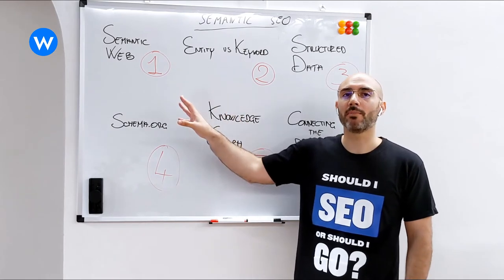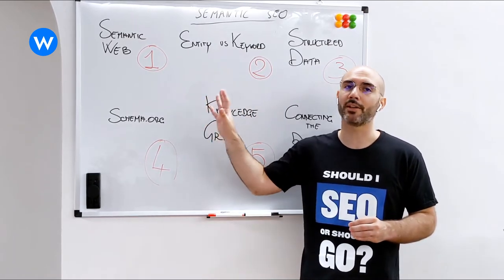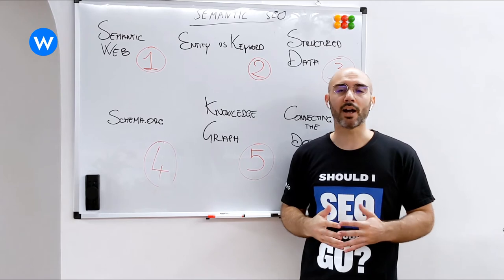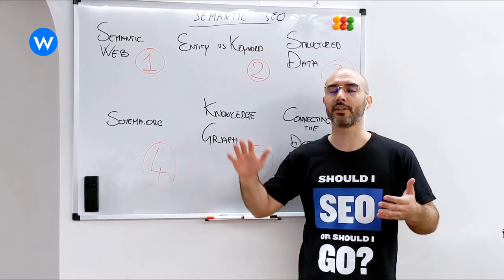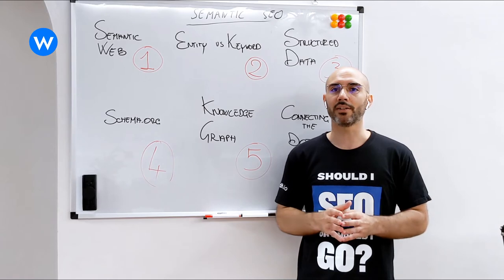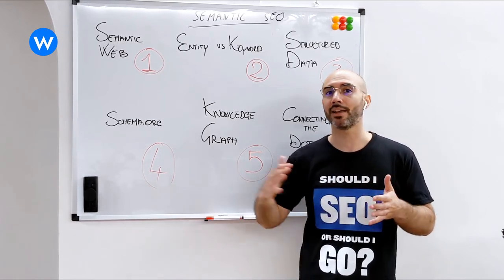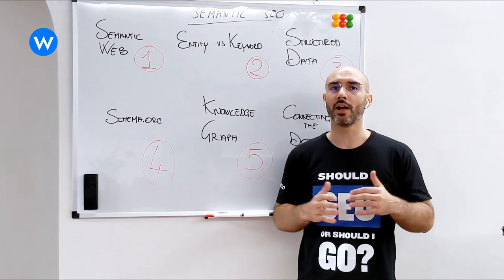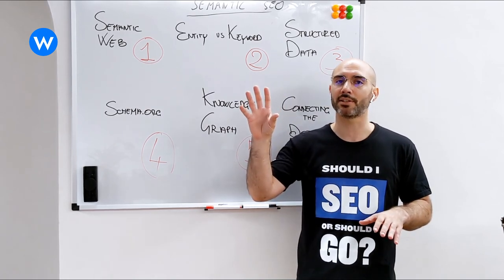The difference between entities and keywords - Semantic SEO Mini-Course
Traditional SEO is based on keywords but what happens as we move from the signifier to the meaning? SEO shift from the keyword to the entity, the very pillar of the Semantic SEO. In the following video, Gennaro will give you a quick explanation if the difference between those two concepts.

0:19 When talking about artificial intelligence we are actually talking about semantic web technologies
0:50 In order to understand definition we need to look at the context
1:53 An entity is a machine-readable concept that search engines can understand
2:30 Keywords also need to be used for basic optimization